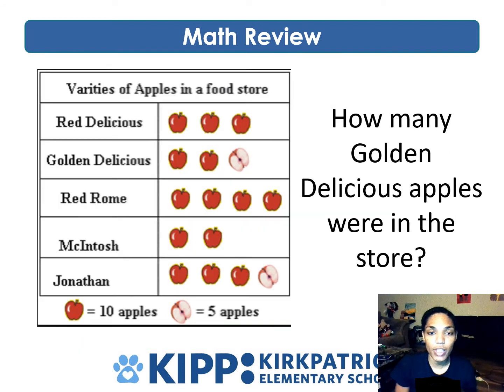3rd Math Video 20 Graphing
Pictograph- Uses a symbol(picture) to show data.
Key- Tells how much the symbol is worth.